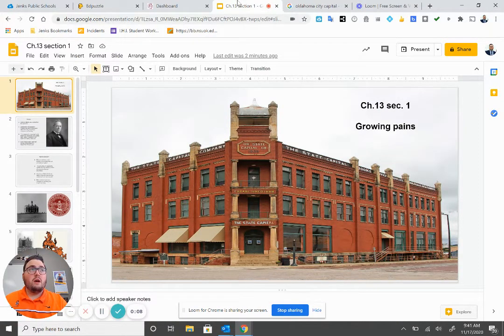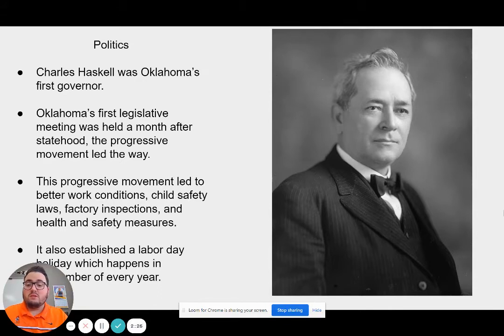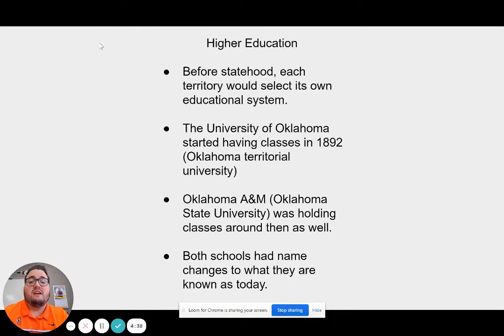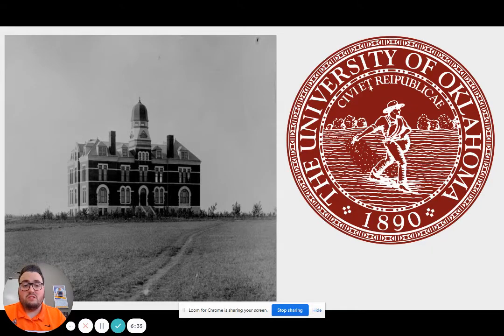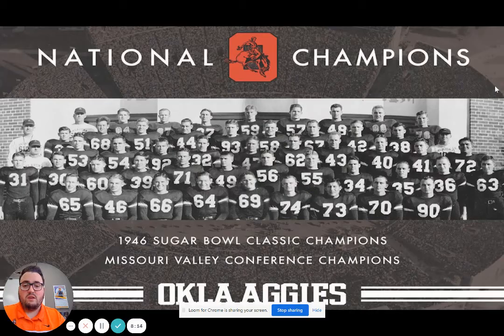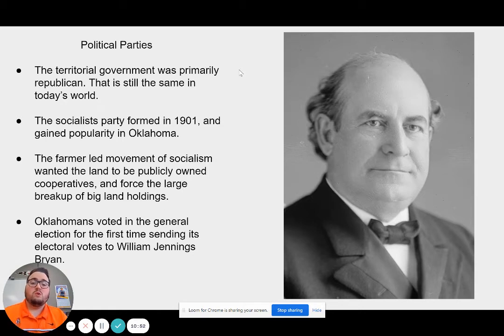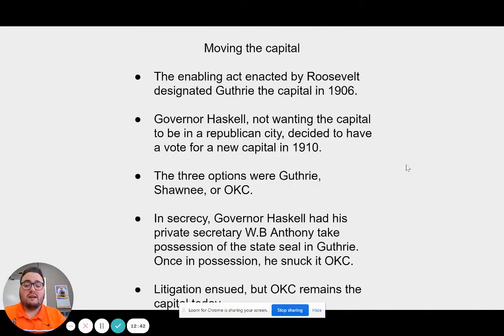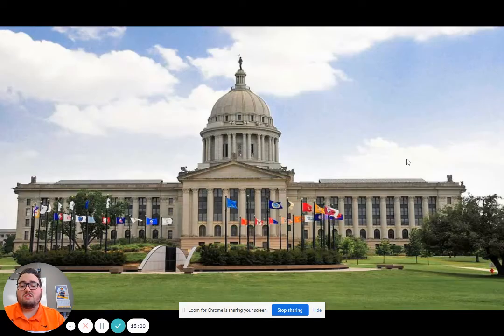Ch.13 Sec.1 Nelson 11/17